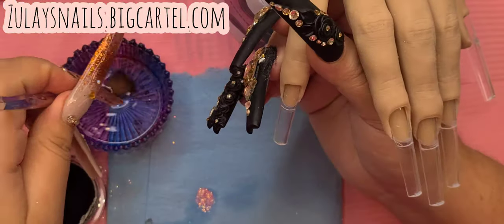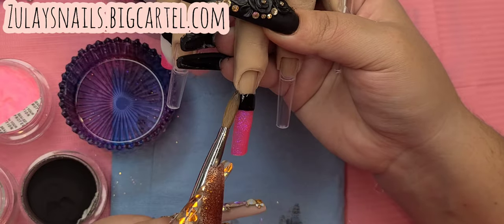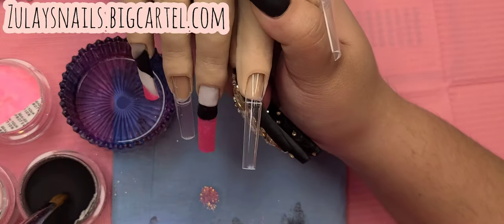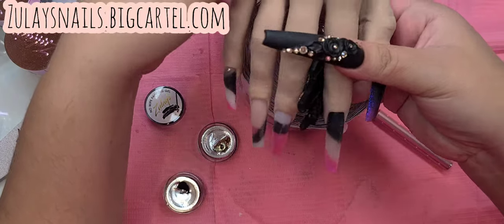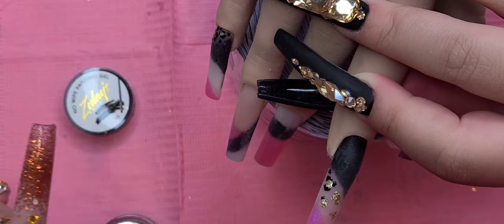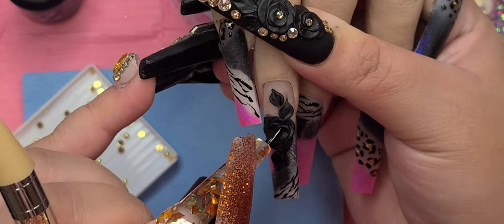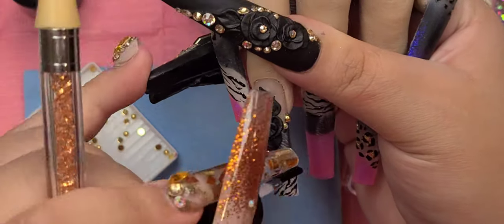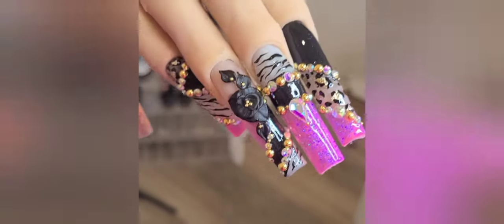Throwback Design from early 2000's | Cheetah/zebra print